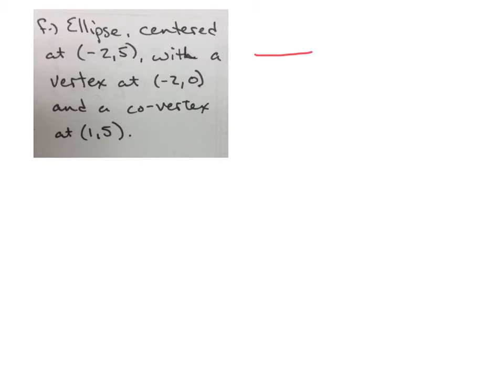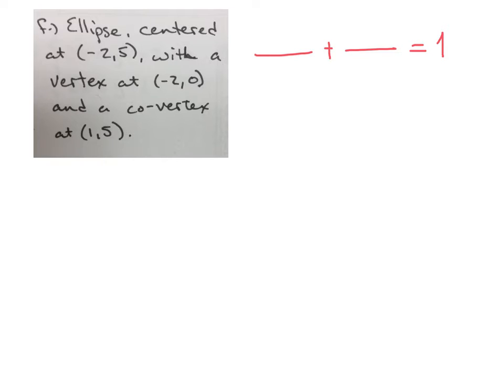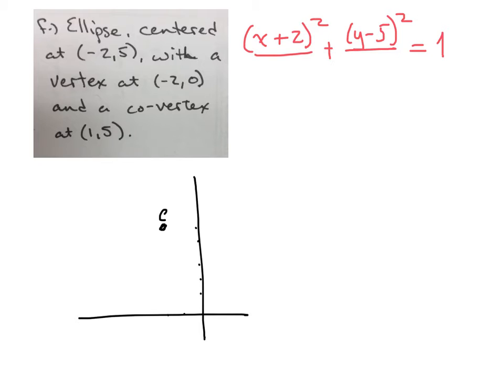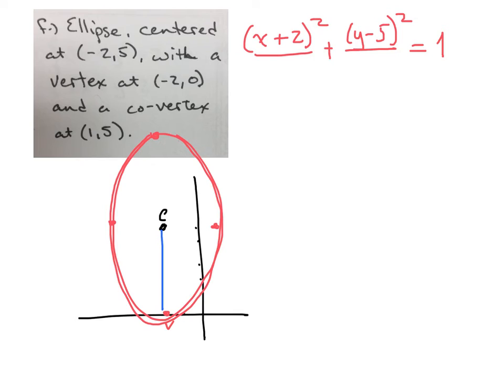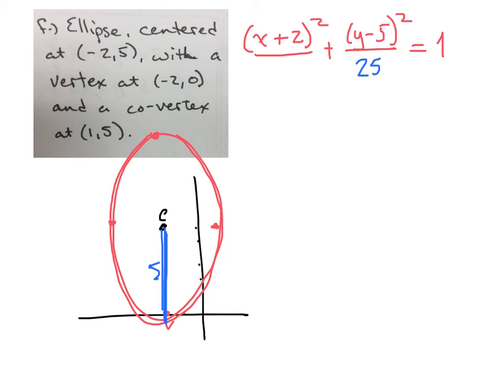Algebra 2-Review-Chapter 9: Part B: 1.f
Write the equation of an ellipse